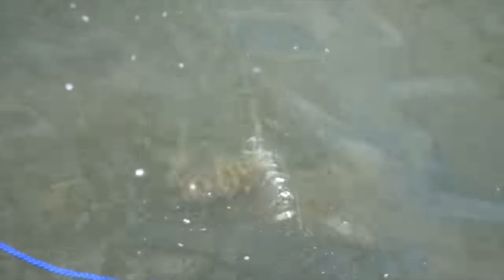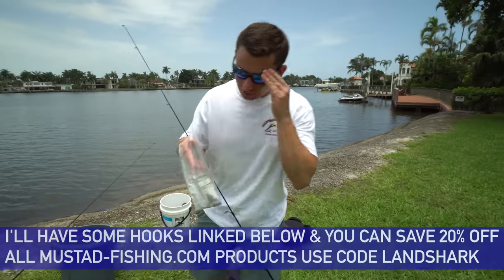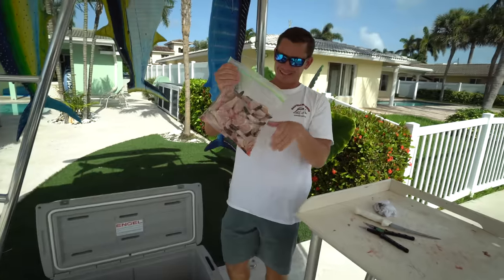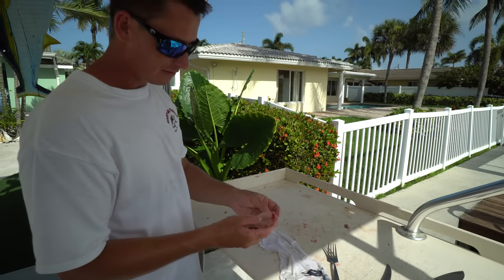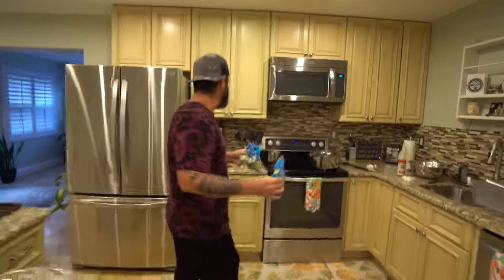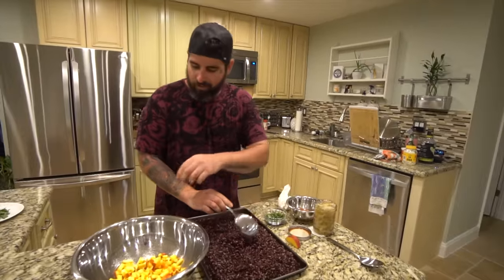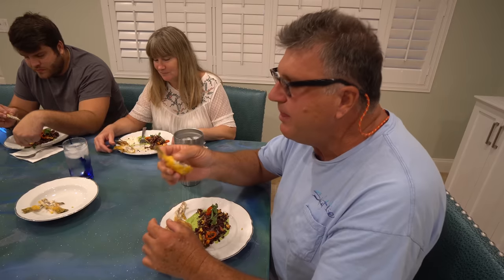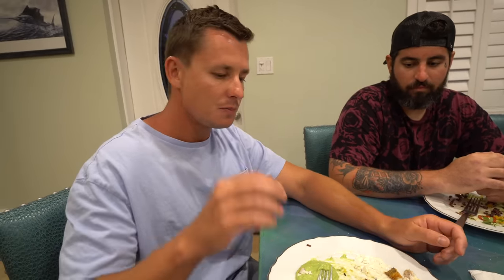TOXIC Pufferfish...Catch Clean Cook- INCREDIBLE Recipe! (Toadie)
***ALL Pufferfish species are known to contain neurotoxins that can potentially be fatal. I don't want to scare anyone, just warn people of the risks. I will post all information I have gathered on the checkered pufferfish below, which is the species we caught and ate in S. Florida.***

Pufferfish aka toadies are widely know around the world as being poisonous. They can be found almost anywhere nearshore in Florida, but prefer docks, seawalls and mangrove shorelines where they seek shelter. They can literally puff themselves up to make them awkward and hard to consume for bigger predatory fish. They also have a crazy little set of teeth, that should not be ignored as they can draw blood and certainly tear skin open! They are extremely easy to catch and beyond delicious! We show you how to clean and cook these tasty little pufferfish. My buddy James who is a professional chef cooked them up for us and made an amazing fried pufferfish recipe you have to try! Hope you enjoy this catch clean cook!

use my code "landshark"